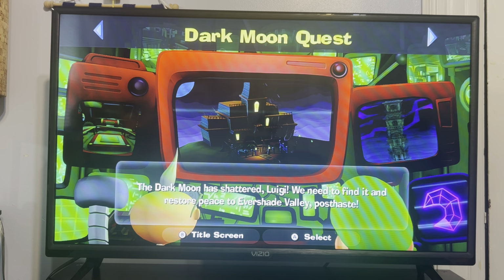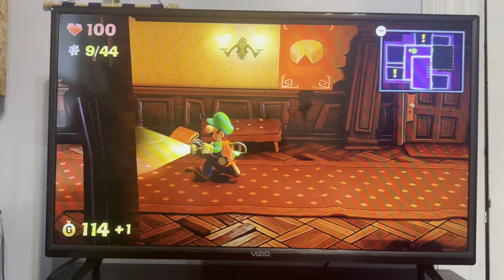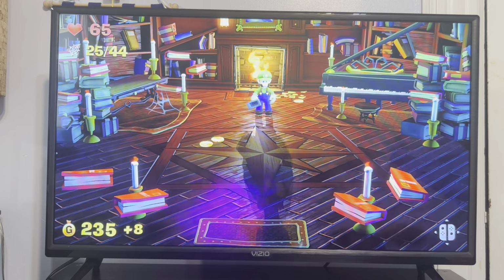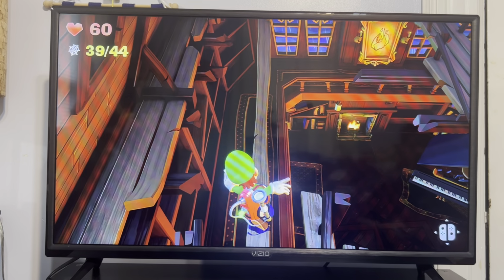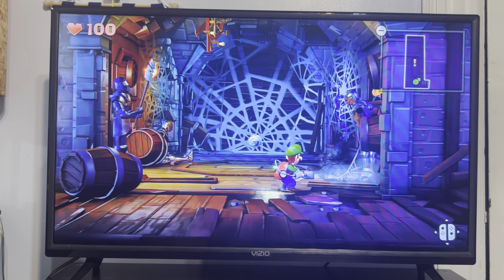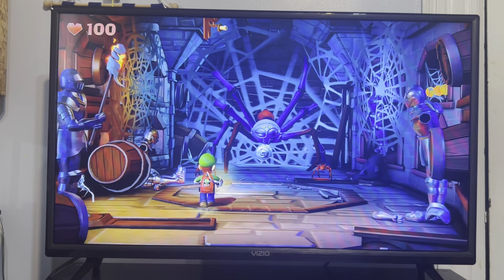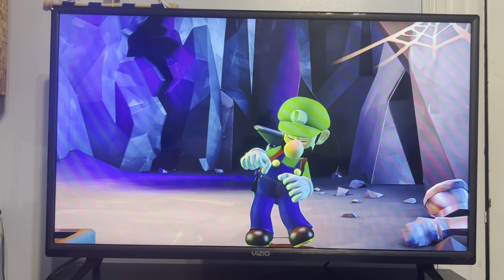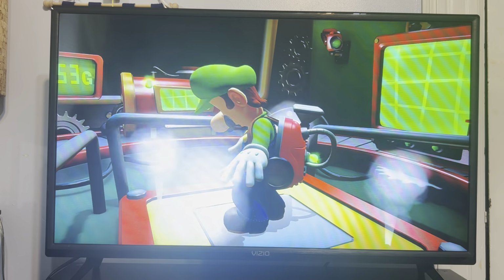Luigi’s Mansion 2 HD! Gloomy Manor! A-5 and Grouchy Possessor Boss (A-6) Missions Complete!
This episode premieres on August 12 at 9:30 PM EDT!

A-5 Sticky Situation
A-Boss (A-6) Confront the Source

More information for Luigi's Mansion 2 HD!:
Luigi’s Mansion 2 HD is a remastered version of the Nintendo 3DS game Luigi’s Mansion: Dark Moon, now available on the Nintendo Switch. Announced during the June 2023 Nintendo Direct, it was released globally on June 27, 2024. This version boasts enhanced and updated graphics, closely resembling those of Luigi’s Mansion 3. It marks the second reissue in the Luigi’s Mansion series, following the Nintendo 3DS remake of the original Luigi’s Mansion, and is the second game in the series for the Nintendo Switch after Luigi’s Mansion 3.

The game retains Charles Martinet’s voice clips for Luigi and Mario, even after his retirement from voicing the characters. Kevin Afghani succeeded him, starting with Super Mario Bros. Wonder. The game uses its European title, Luigi’s Mansion 2, in all regions, including those that originally called it Luigi’s Mansion: Dark Moon. Developed by Tantalus Media, who previously worked on The Legend of Zelda: Twilight Princess HD and The Legend of Zelda: Skyward Sword HD.